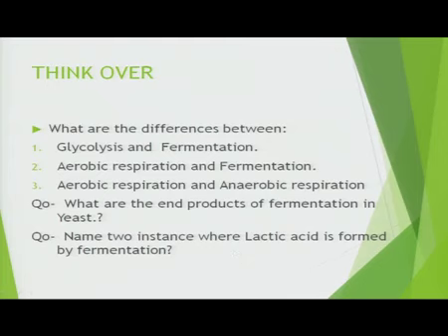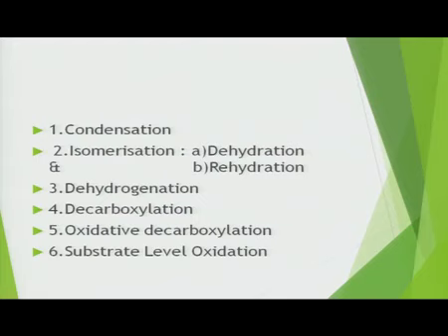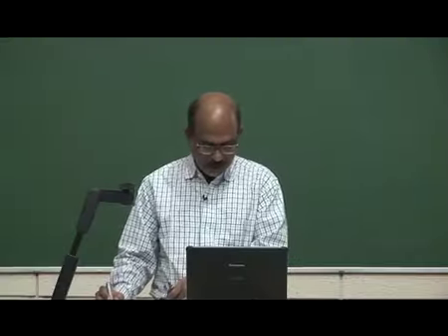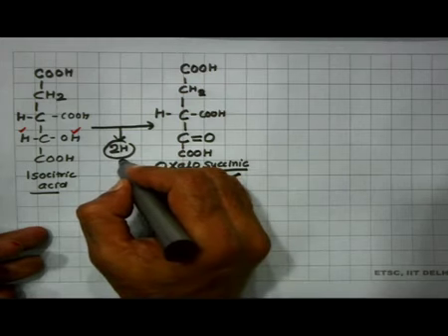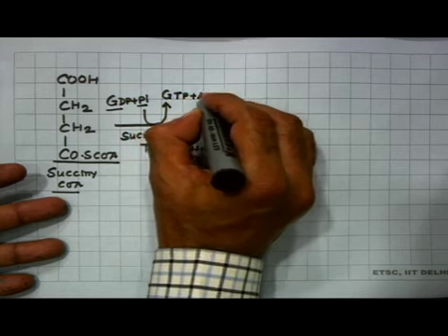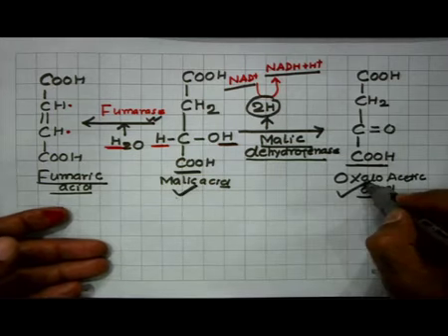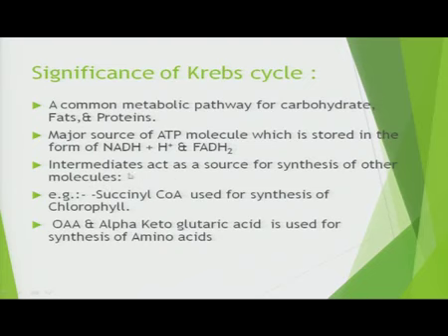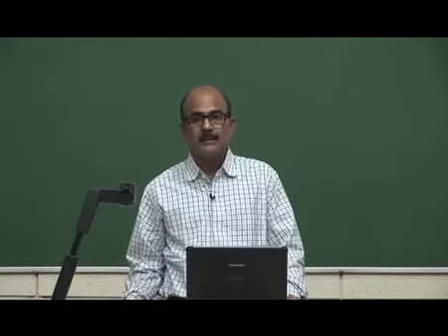Bio class 11 unit 13 chapter 04 -photosynthesis and respiration-respiration Lecture 4/5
Lecture 4   I will discuss the left one which have discussed in my last session up to the glycolysis
after the glycolysis the next process in aerobic respiration that is grape cycle
before we going to that first of all the question i have asked in my last session now i think you all are able to answer these questions first of all what are the questions that think over the first my first question was what are the differences between the glycolysis and fermentation the second one aerobic respiration and fermentation third one aerobic respiration and anaerobic respiration next one question what are the end product of fermentation in east and last question name the two instance where lactic acid is for bio fermentation just we have already discussed fermentation in another way it is called anaerobic respiration .

SATHEE (Self Assessment Test and Help for Entrance Exams) is an initiative by the Ministry of Education, Government of India, in association with the Indian Institute of Technology Kanpur (IIT Kanpur), to give students a free learning and assessment platform. The preparation material will be available in English, Hindi, and other regional languages of India to prepare for JEE and NEET exams.

JEE aspirants must join our Telegram channel and Whatsapp group-

NEET aspirants must join our Telegram channel and Whatsapp group-